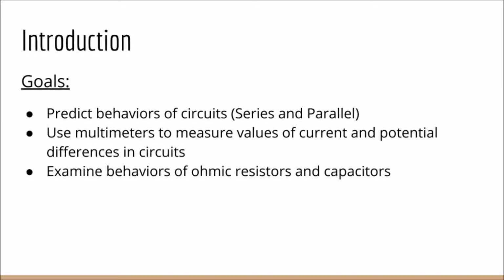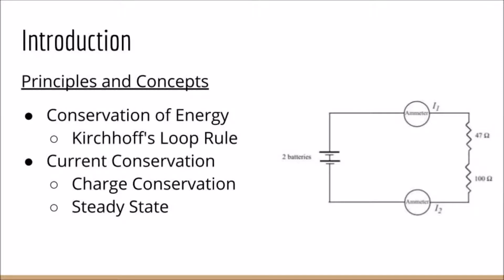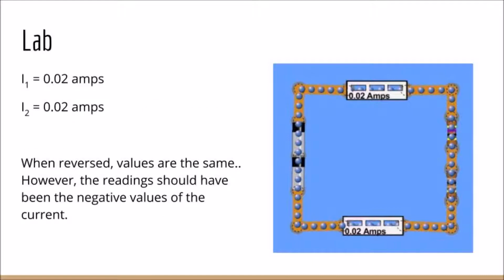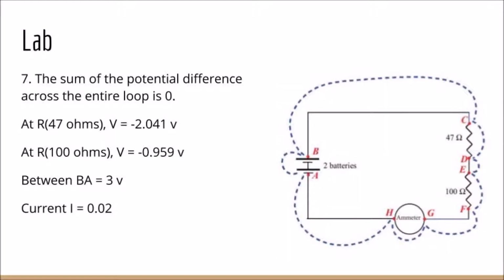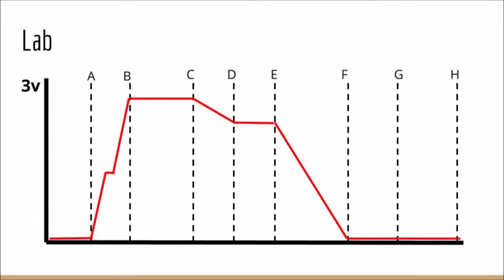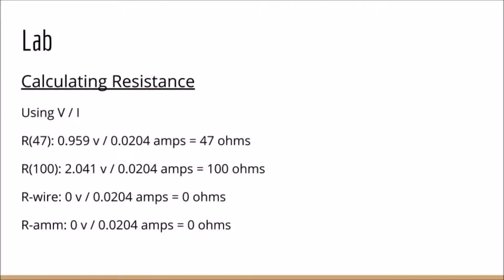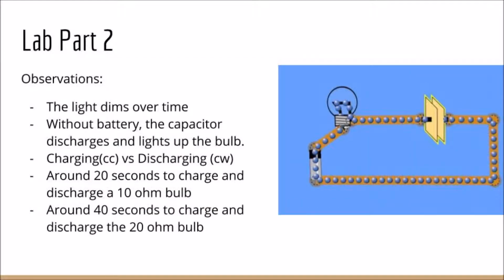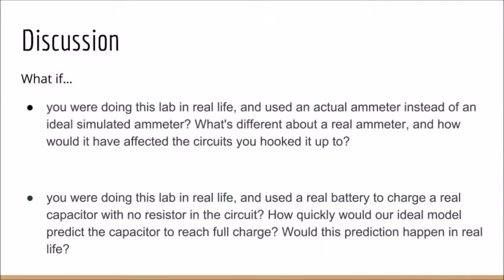Lab 4: Circuit and Capacitors